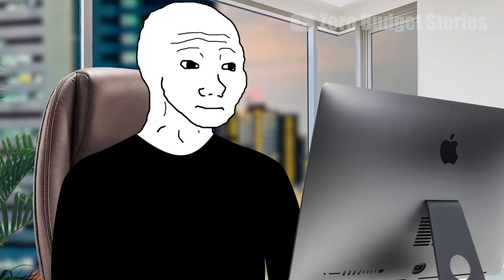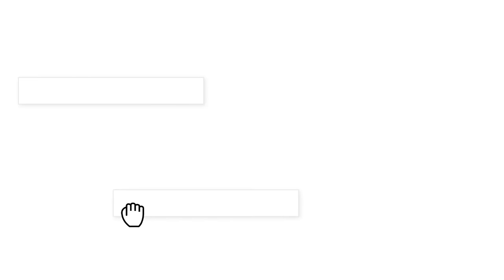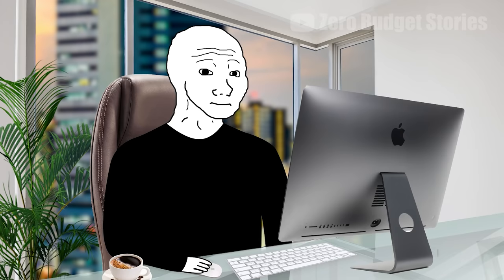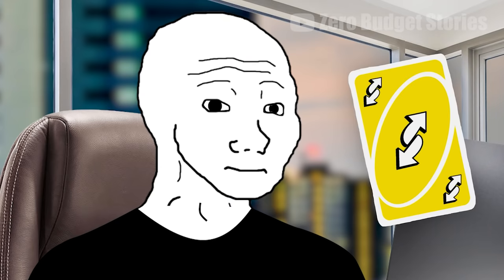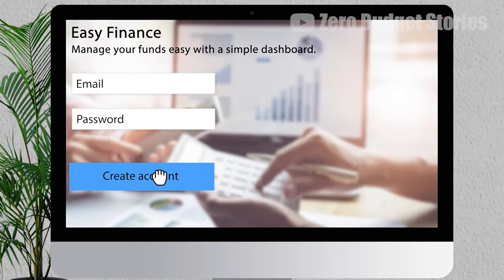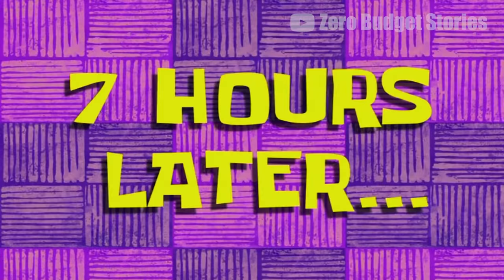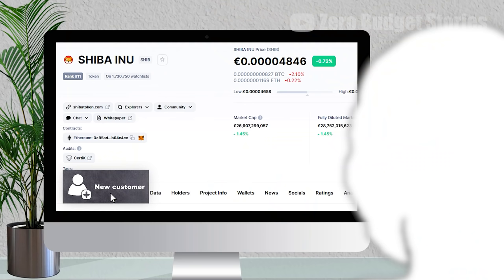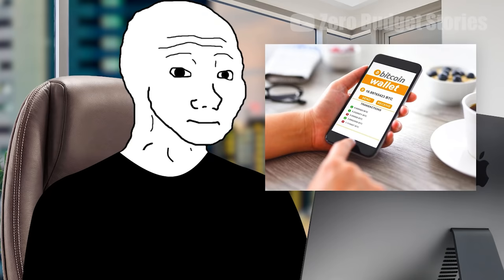Wojak hacks Bogdanoff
Wojak is tired of this looking like bear market. He is tired of the dump. He decides to take actions and creates a website that will trick Bogdanoff into putting his informations. The plan is to access his keys so that after Wojak can send the Bitcoins to his own wallet. Bogdanoff is not prepared to what's coming. Or maybe he is ? Who knows ?

📌 Bitcoin (BTC)
3FyVET59QoYoy6hv7184DQ9ZnnUNWmTpWr

📌 Ethereum (ETH)
0x28A7D79AFa6053D7a176D13019582d62A05bfcF6

📌 Cardano (ADA)
addr1vxhvucsuwq85pjtyuve4u0rdwtdd2q79vpqaa5jj7lhh3zg77h0vt

📌 Yearn Finance (YFI)
0xA7FD0bB6A9eA3f74935b97203Ed8C7Cccf42bA59

Thanks to all the persons who are watching this channel and the videos

NFT's releases
I'm going to create one unique NFT per achivements on this channel. Tru the grow of this channel, I want to mark the moments in time by doing digital art running on the blockchain.

It will be available on Rarible when the treshold is hit.

Thanks for everything and for your fidelity.